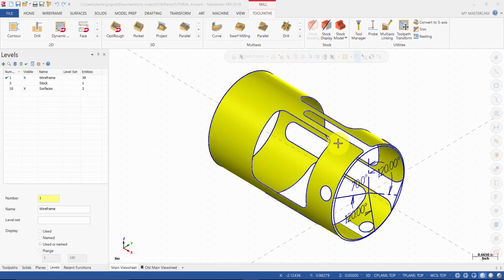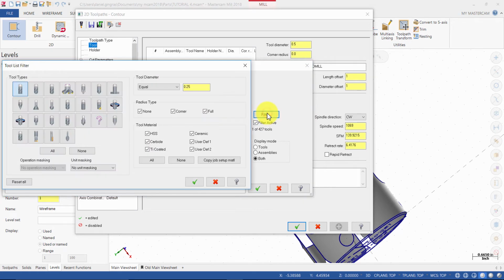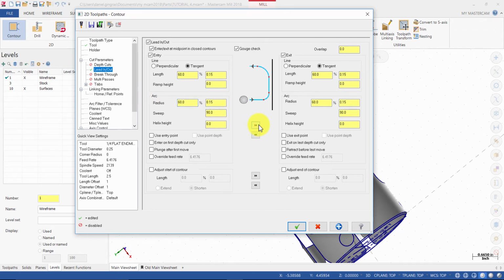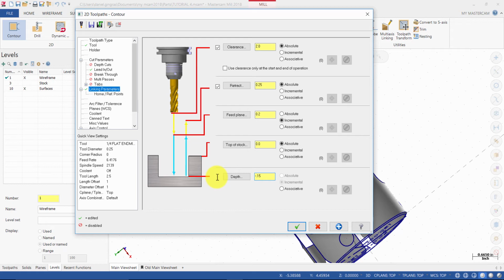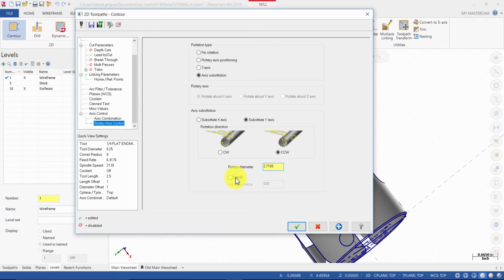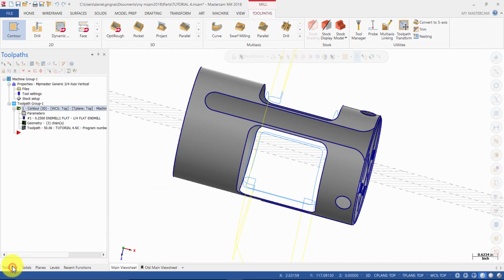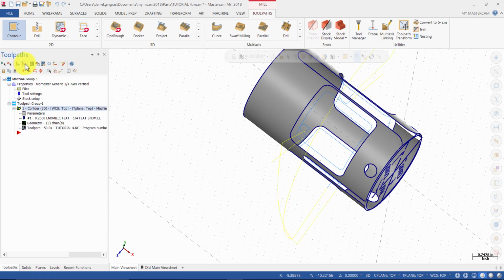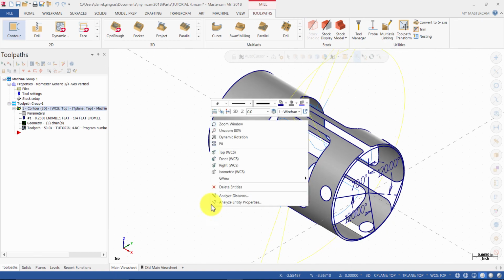Mastercam 2018 Multiaxis Essentials Tutorial 4 - Machine the Cutouts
A free sample of our Mastercam 2018 Multiaxis Essentials eCourse. The four preview videos cover:
Tutorial 2 - Drill with Axis Substitution
Tutorial 4 - Machine the Cutouts
Tutorial 7 - Swarf Defined from Surface
Tutorial 10 - Multisurface to Finish the Part